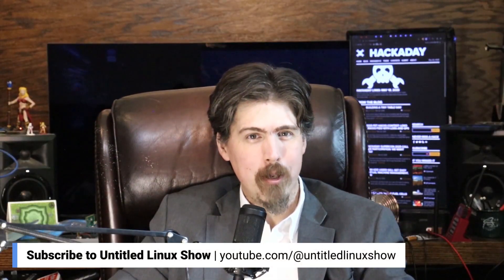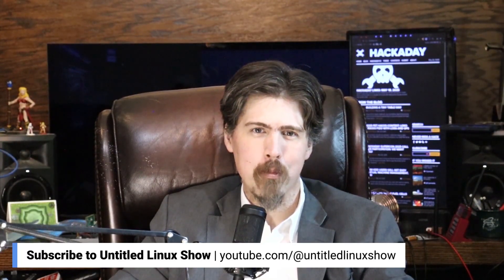Chrome 141 Getting HDR Video on Wayland!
On the Untitled Linux Show, Jonathan Bennett gets excited that Google Chrome 141 (September 2025) will soon be able to display HDR video playback for users running Wayland. Co-host Jeff Massie is currently running high dynamic range and feels suitably vibrant and colorful!